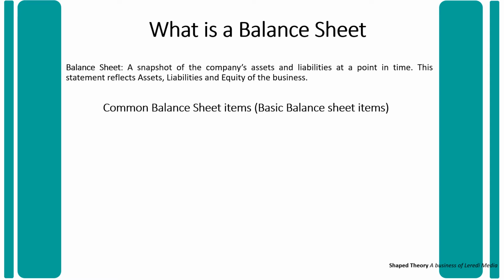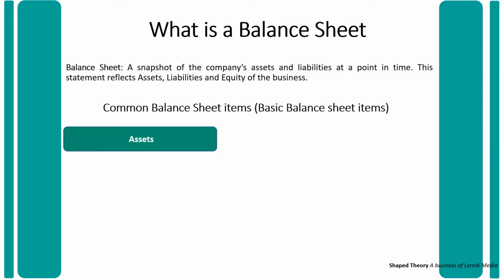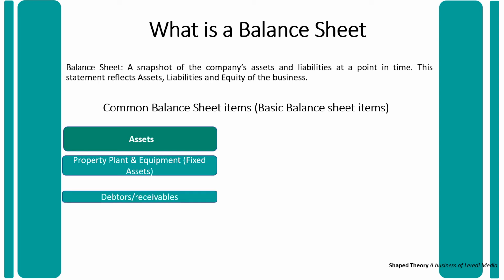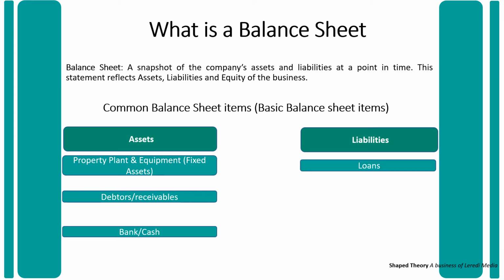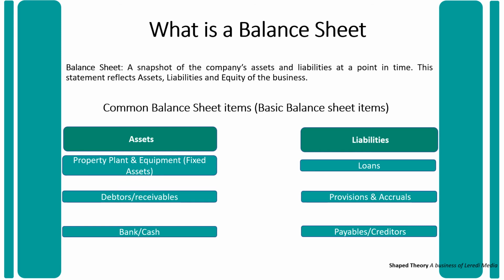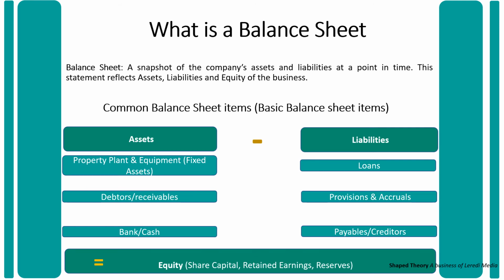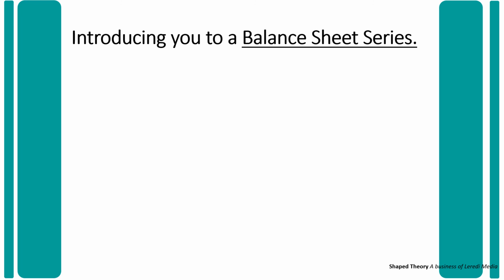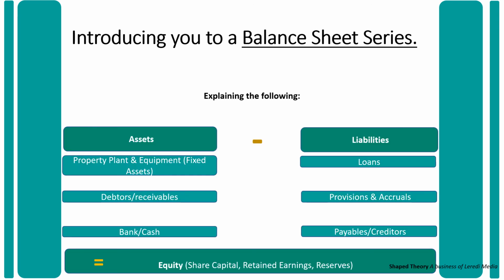What is a Balance Sheet - Basic Accounting Concepts - Introduction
Shaped Theory brings you a video that looks at the definition of Balance Sheet and the common items that are normally reflected in the face of a Balance Sheet. A Balance Sheet is also referred as the Statement of Financial Position by the International Accounting Standards (IAS)  The items explained are:
ASSETS
- Property Plant and Equipment (Fixed Assets)
- Debtors/ Receivables
- Bank/ Cash

LIABILITIES
- Loans
- Provisions/ Accruals
- Payables/ Creditors

EQUITY
- Share Capital, Retained Earnings and Reserves.

The Balance Sheet items are also explained in detail in the Shaped Theory website.